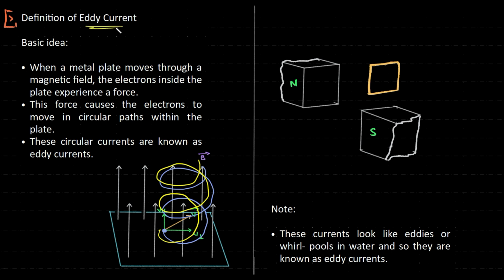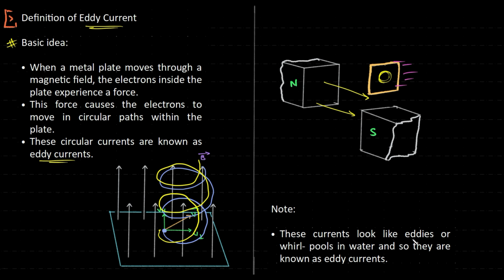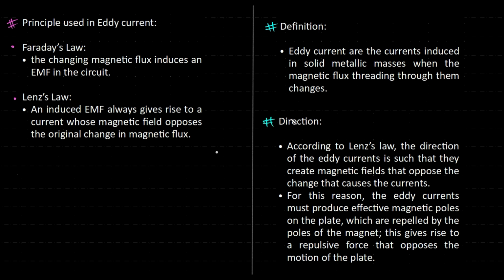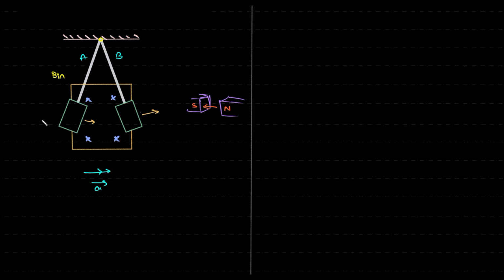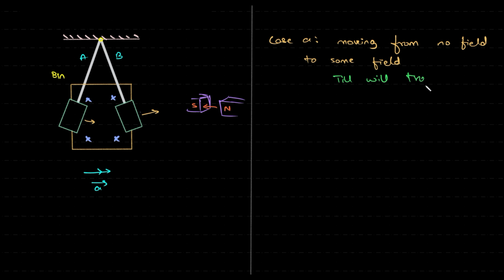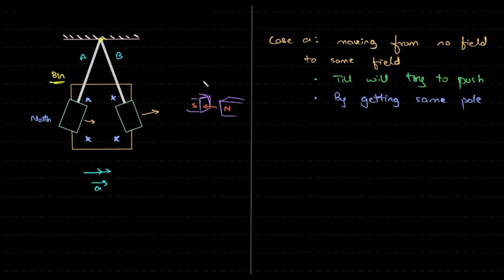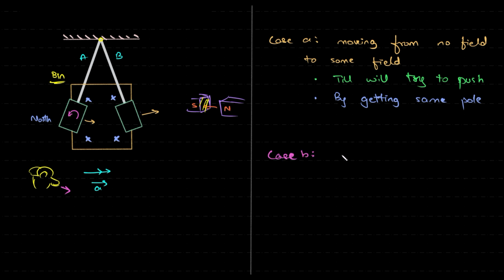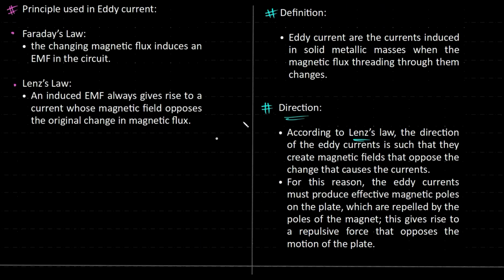12P C6 4A P1 1